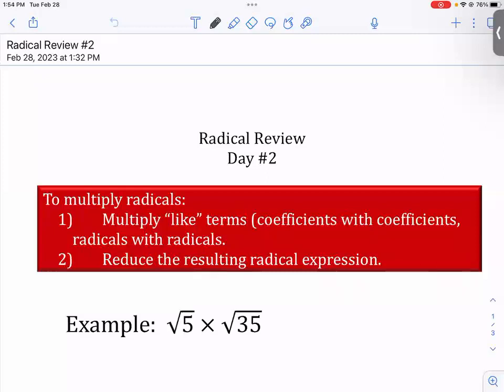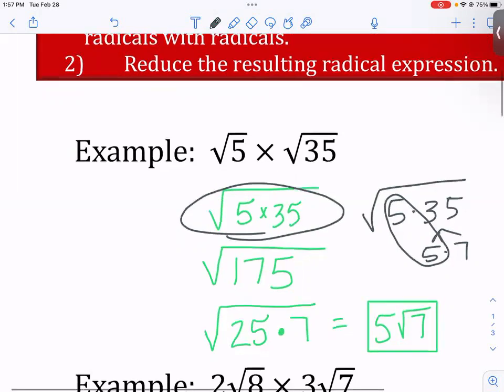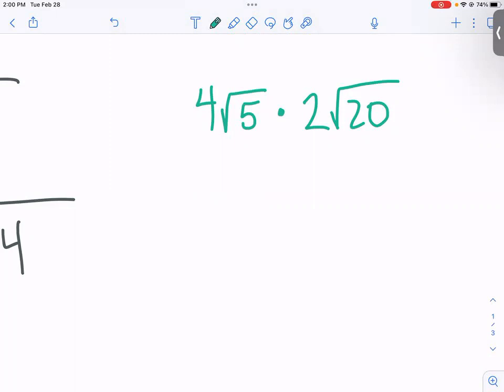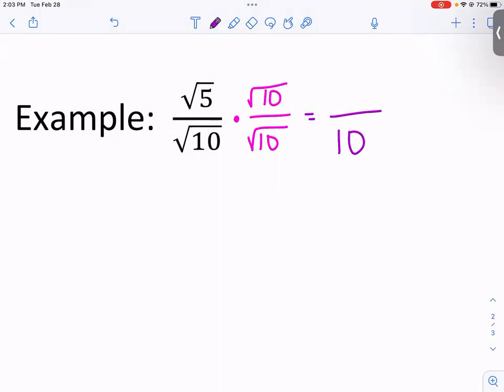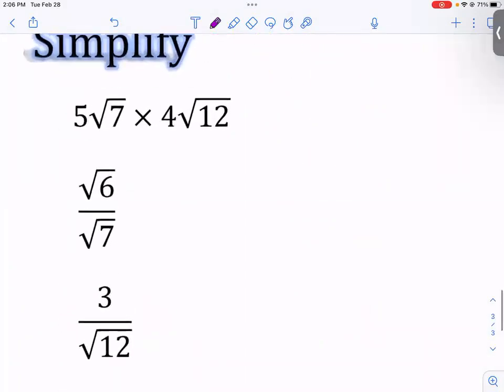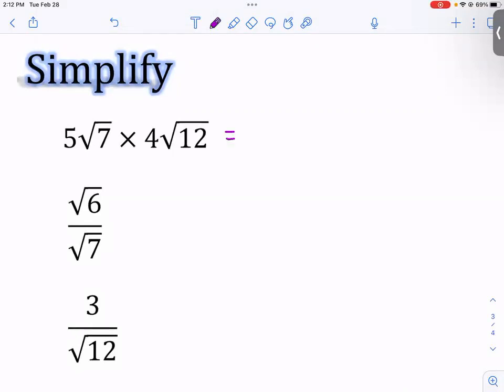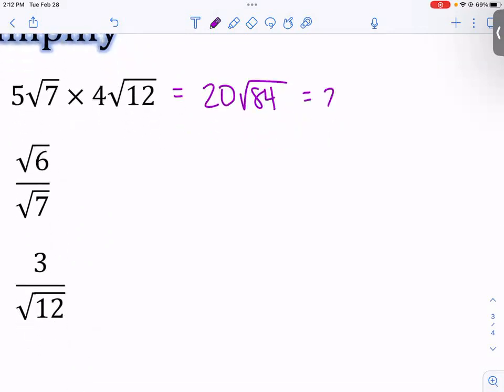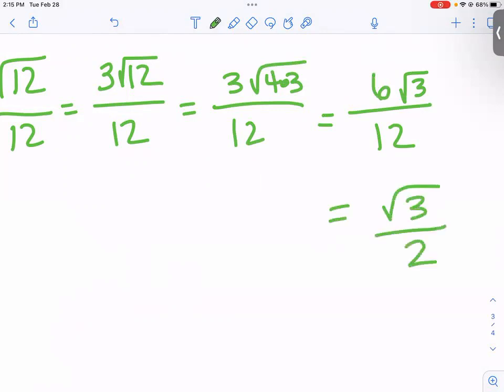Radicals Day 2 Geometry (2/28/23)